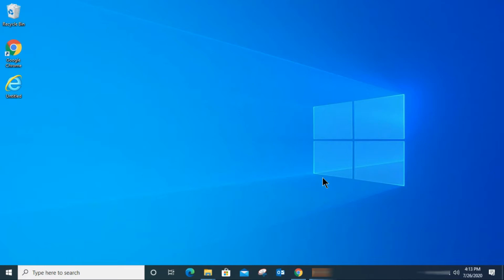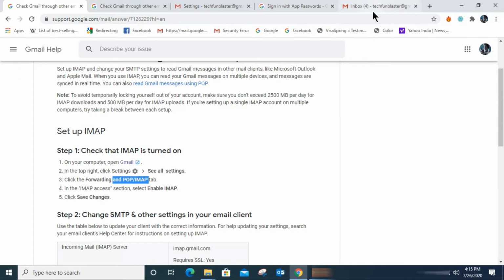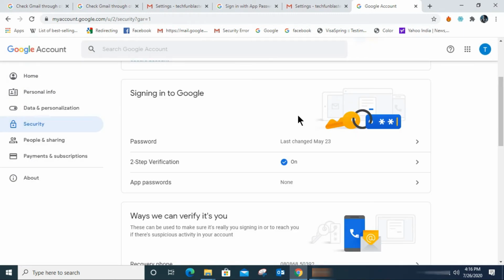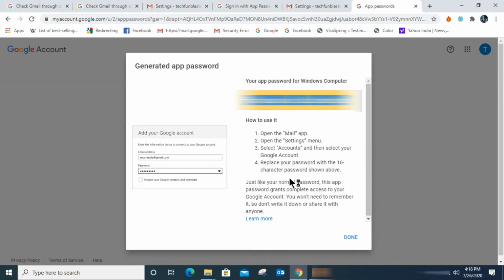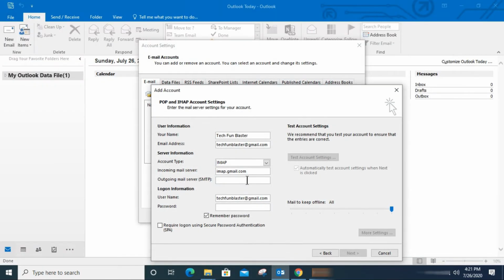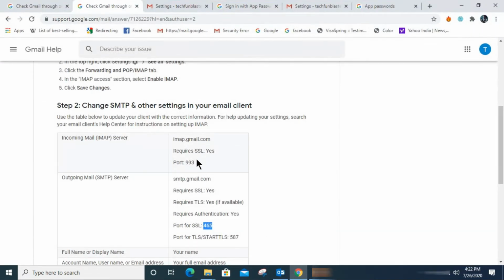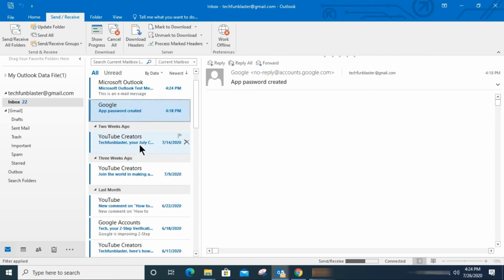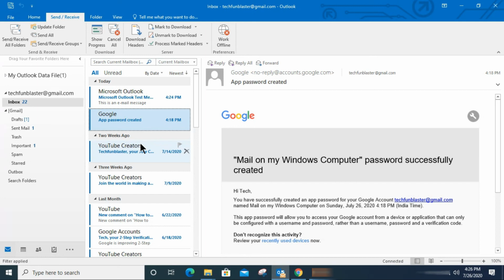How to add your Gmail account to Outlook | How to configure Gmail account in Outlook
This tutorial helps you Setting Gmail account Office and allow Outlook to work with Gmail.In this tutorial we will show you how to configure and
we will use the IMAP protocol.You will know how to find the port number by visiting imap settings for gmail from google search in an easy way